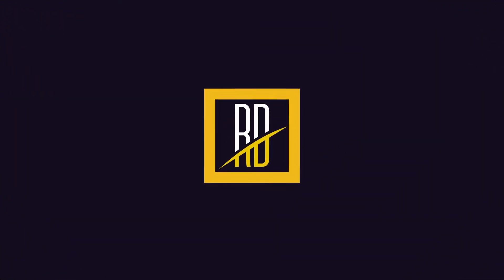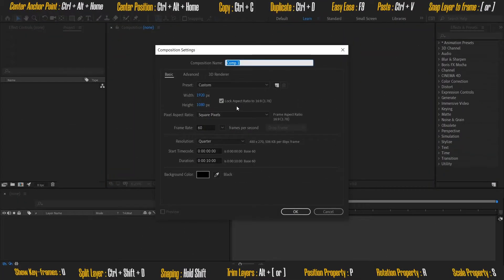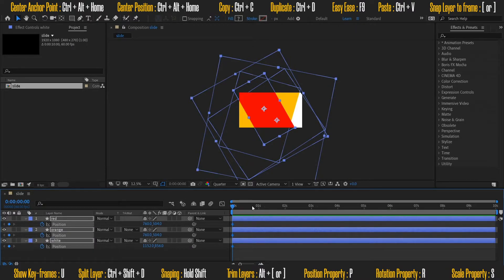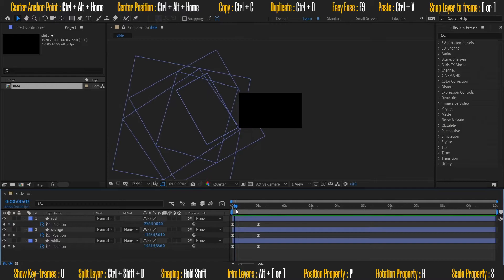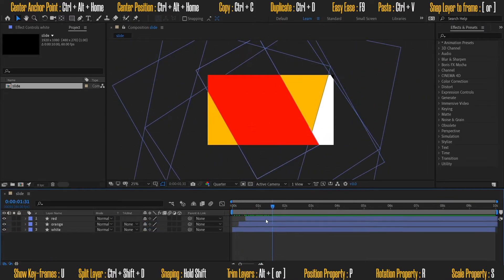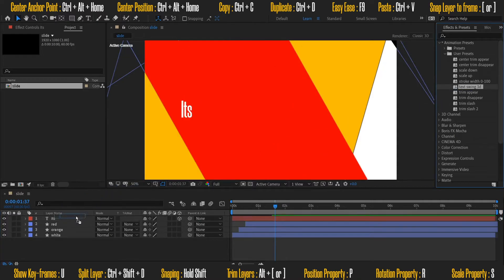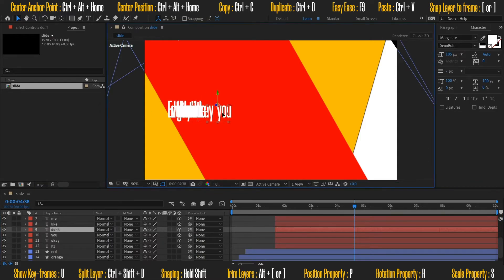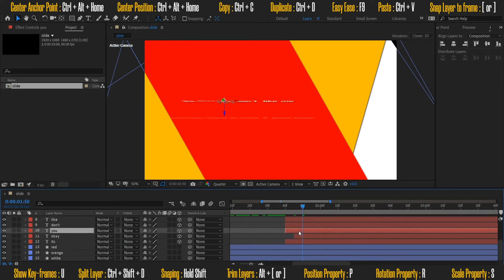Simple slide animation | After Effects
A small tutorial for making a simple yet cool slide animation in after effects.